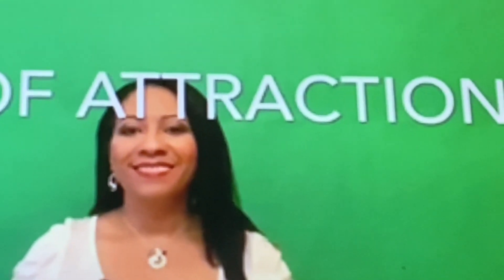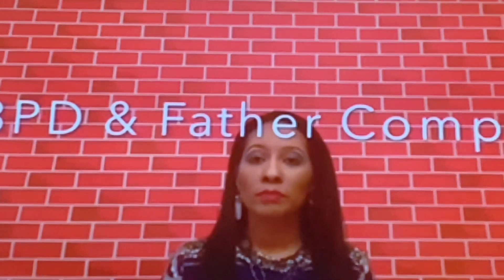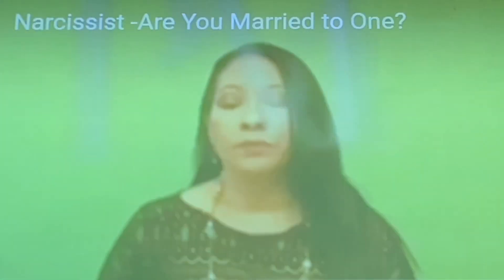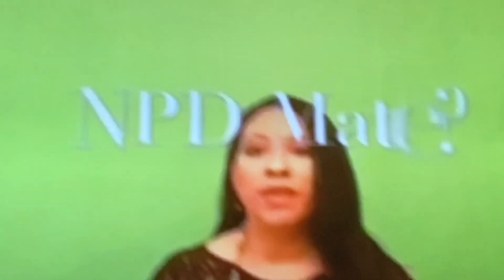ENFJ - STOP ✋ THINKING THEY’RE NOT EXTREMELY LOGICAL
The Workplace Narcissist by Tamara Hunter Zyon  (Paperback and ebook)